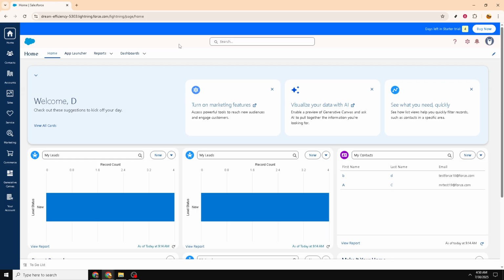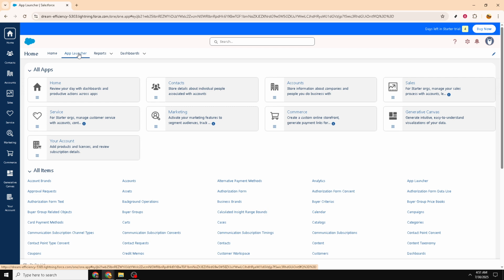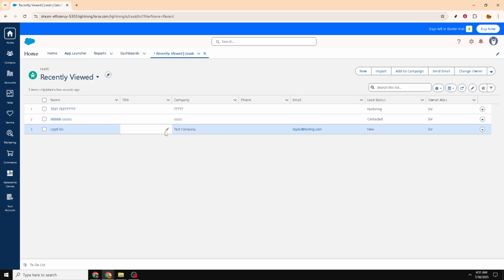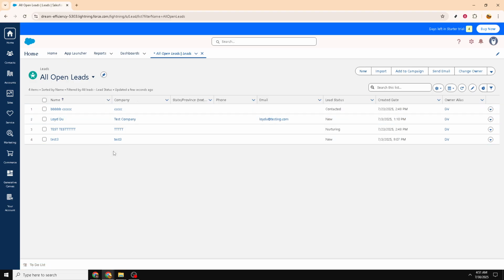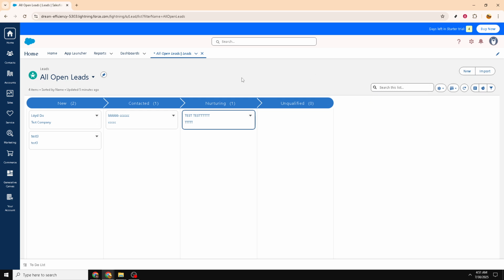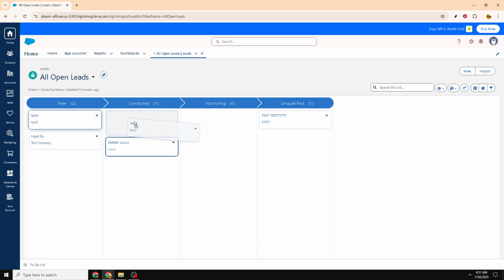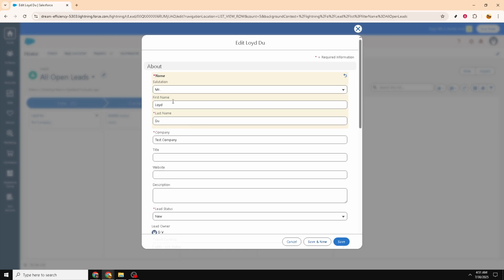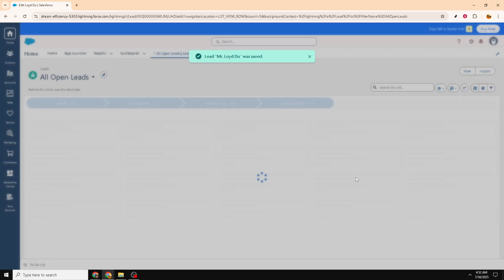How to Use the Kanban View in Salesforce { 2025 edition }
How to Use the Kanban View in Salesforce